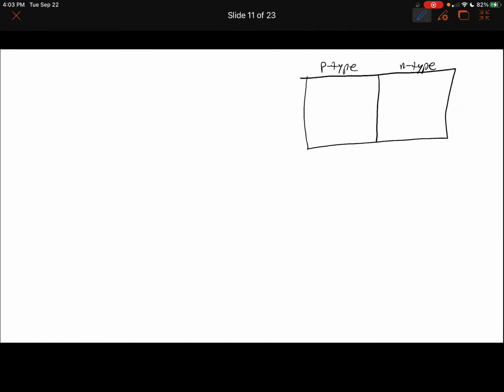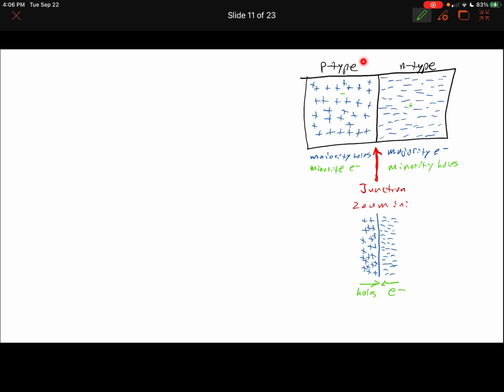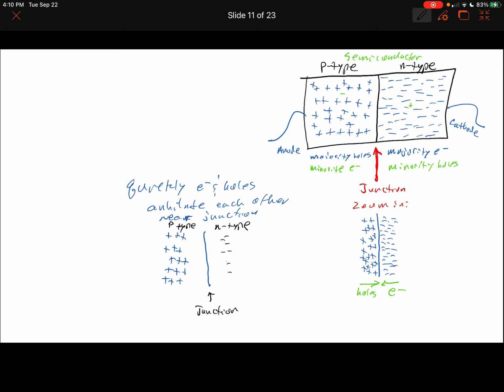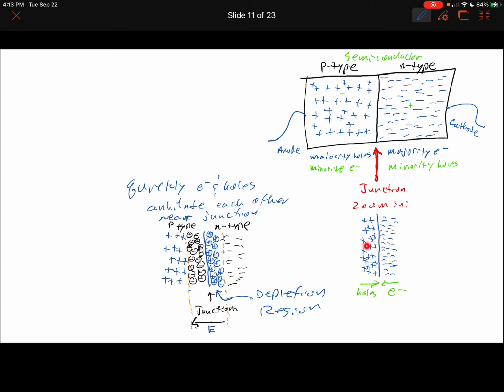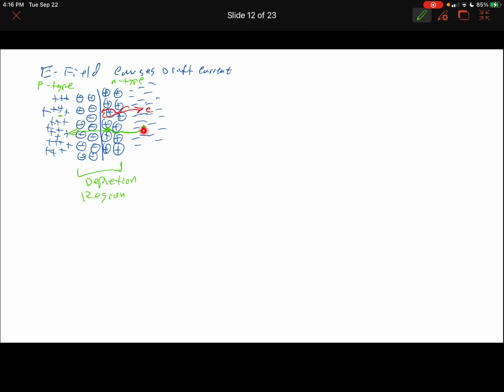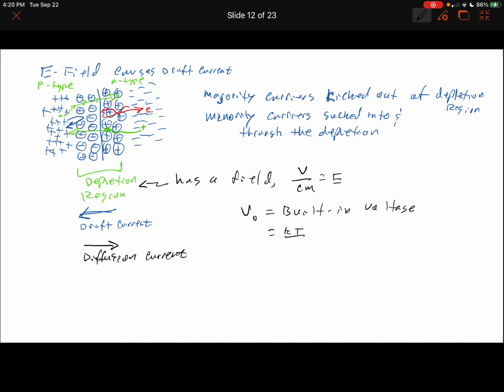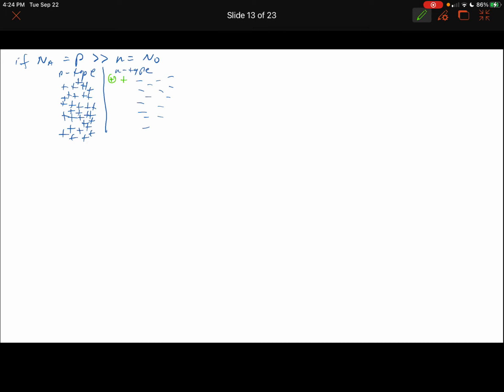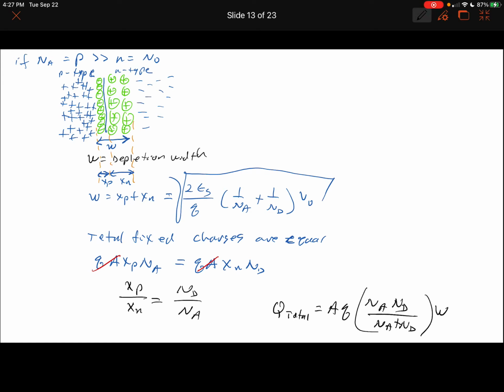ECE3210 Ch3 P3